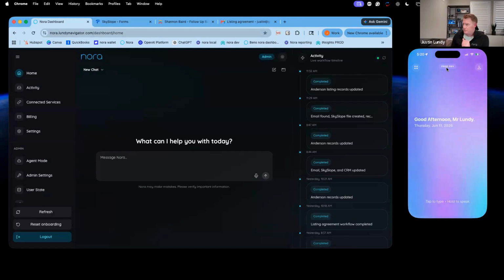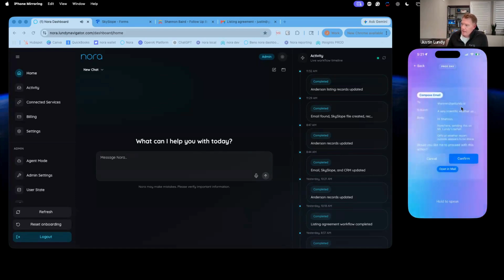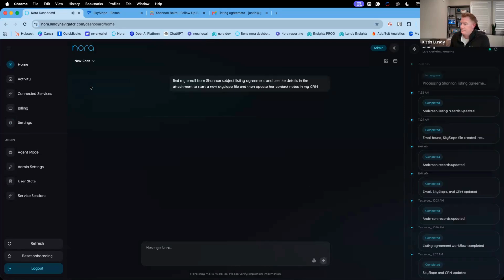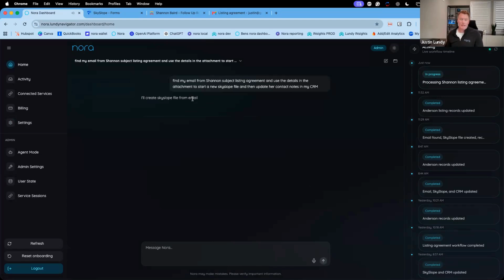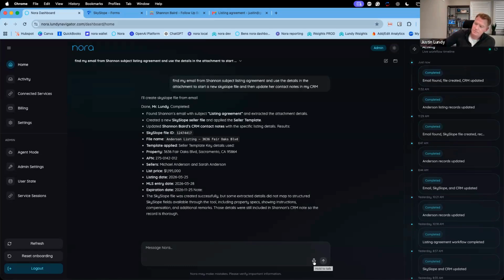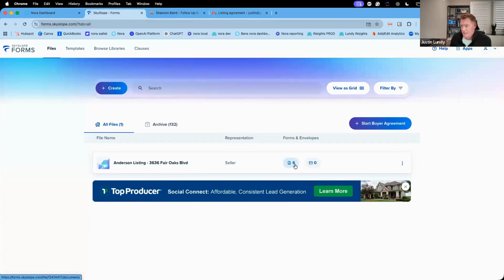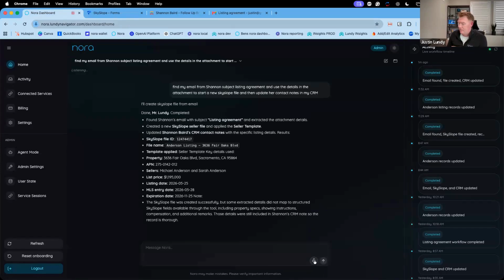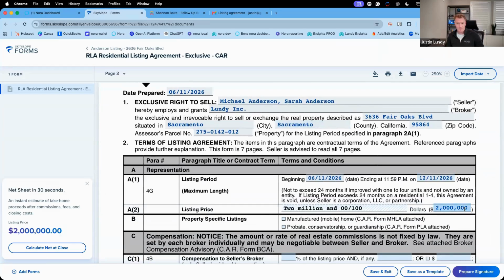Using nora everywhere - demo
Watch Founder, Justin Lundy, demonstrate using the nora mobile app and dashboard to complete a workflow using integrated tool connections.

Ready to try it? create an account at nora.lundynavigator.com